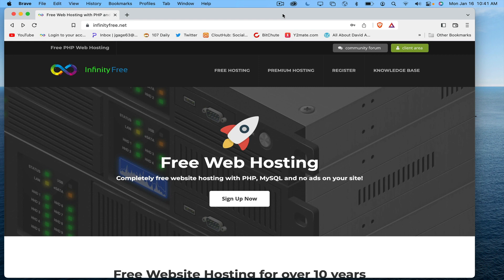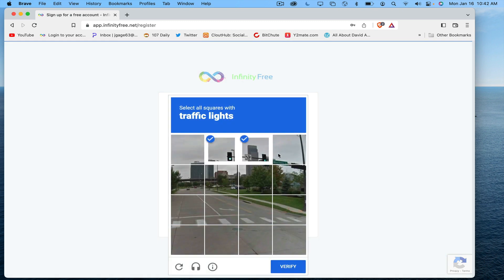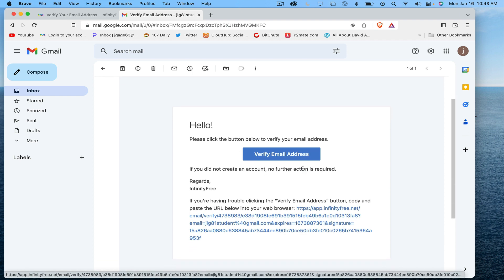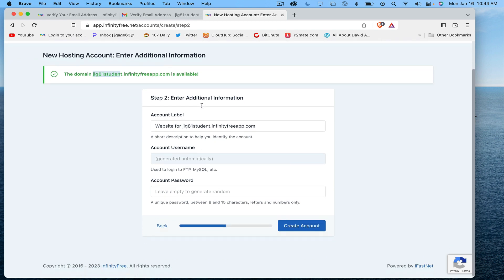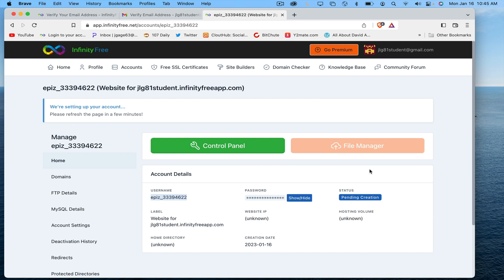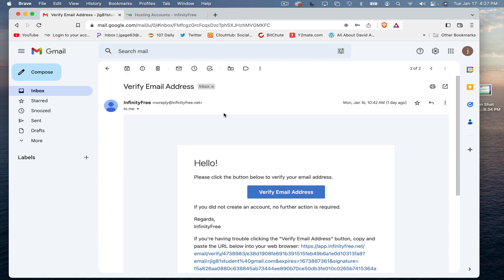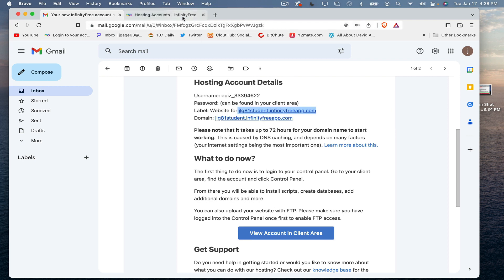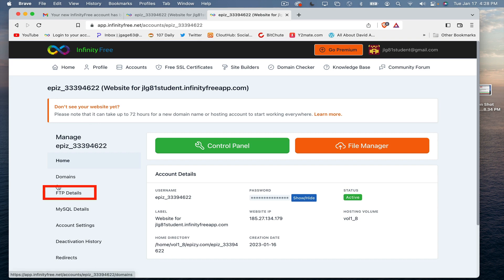Creating a new InfinityFree account and website